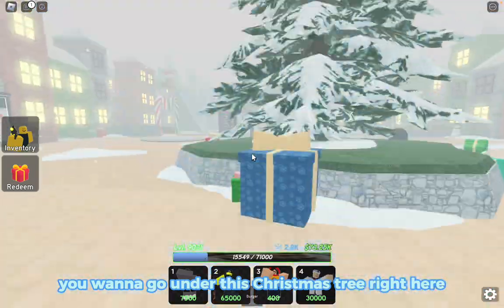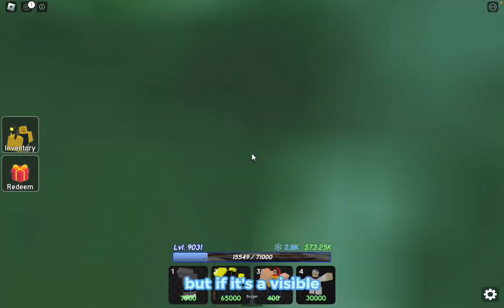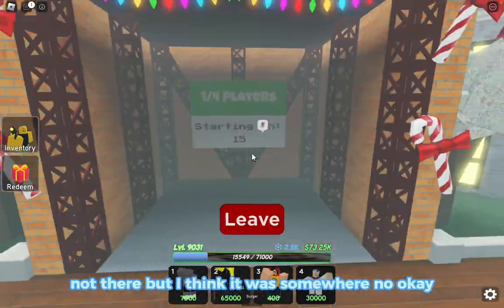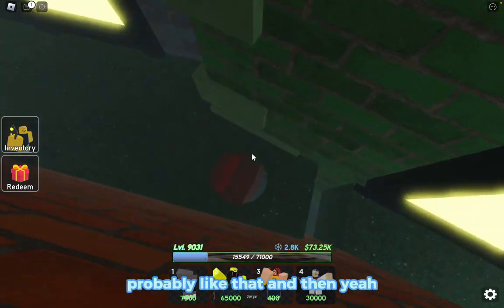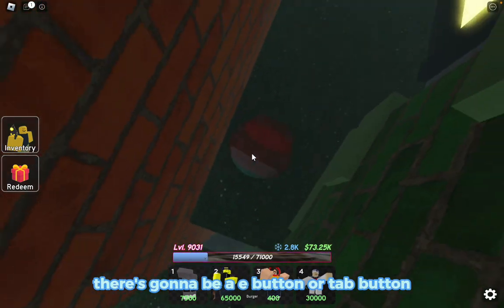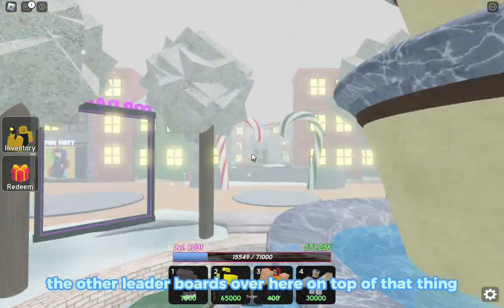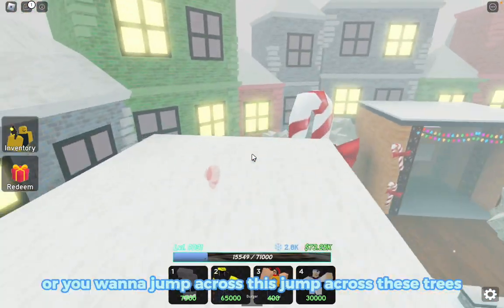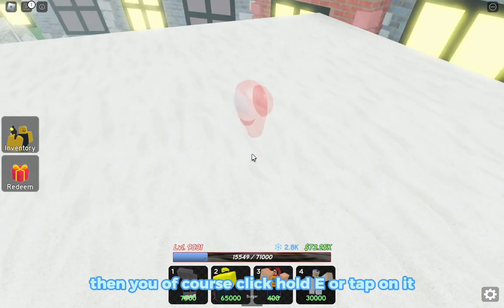How To Get Imposter UPDATED in Goofy Tower Defense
Today, I will show you guys how to get the Imposter Tower the brand new way. Don't skip any parts of this video as everyone single thing in this video will help you get the Imposter Tower.

Timestamps:
0:00 Intro
0:14 1st Location
0:36 2nd Location
1:24 3rd Location
2:08 Last Location
2:42 Outro